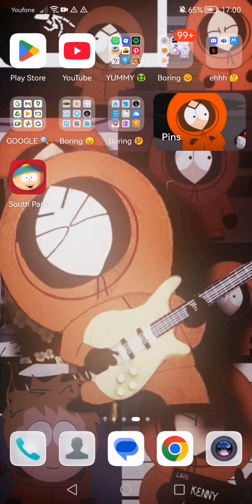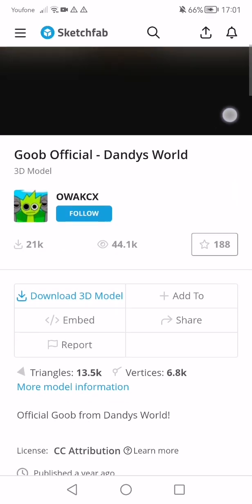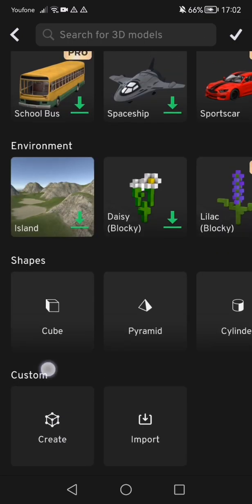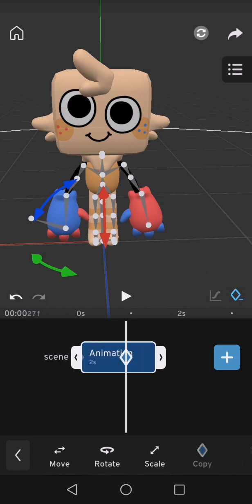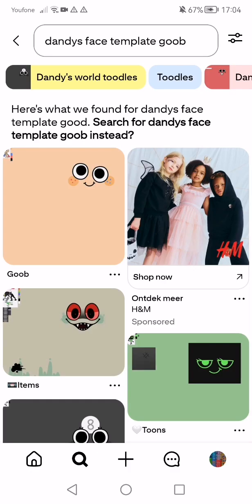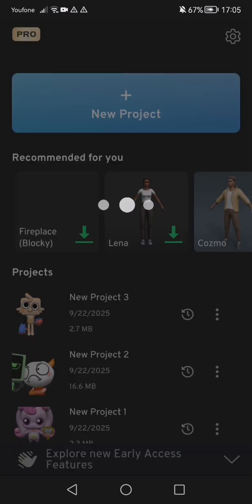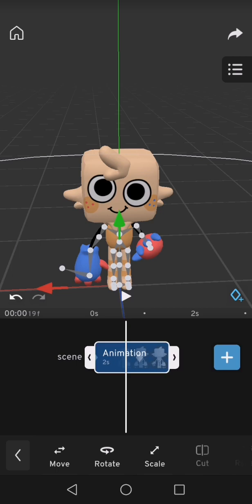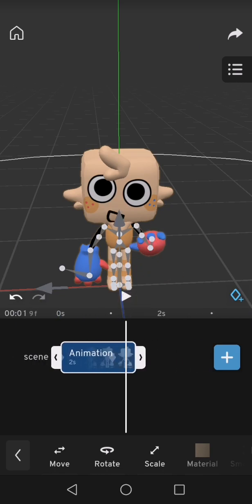How to make an 3D animation of dandys world